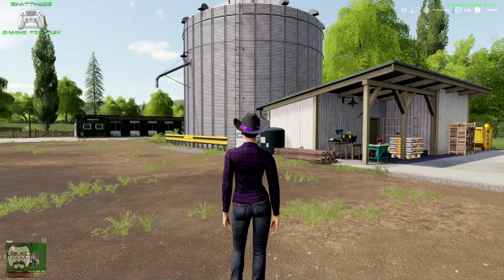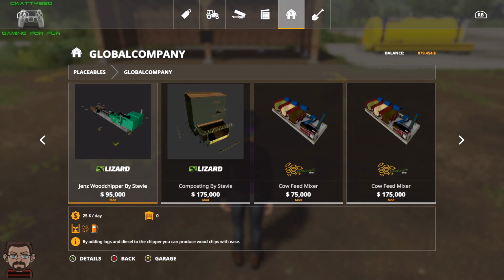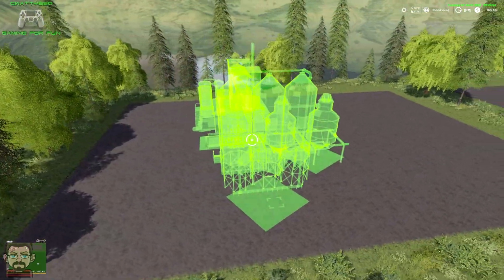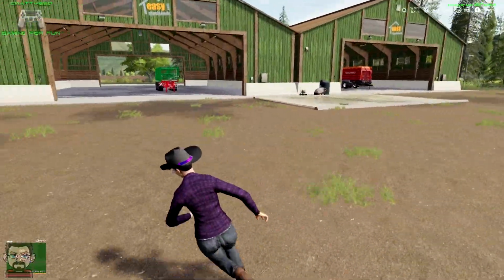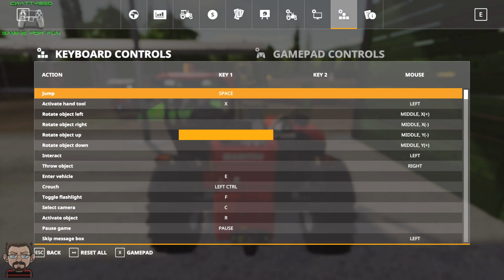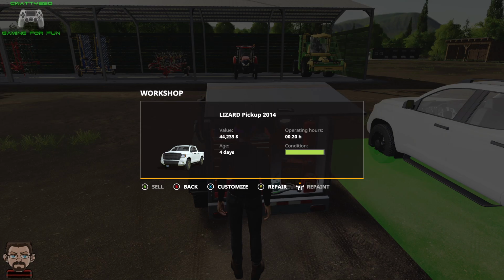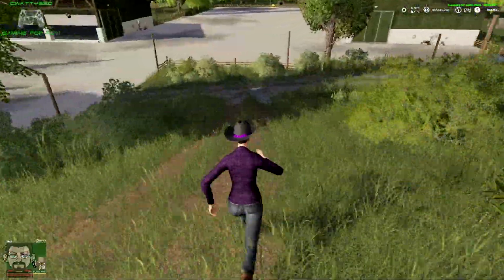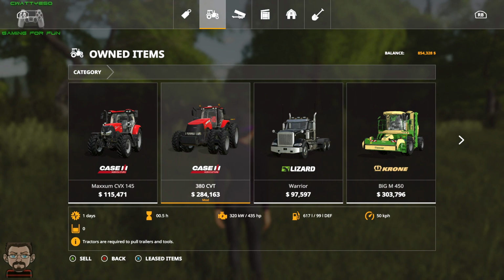🚜 🌻 FS19 Lakeland Vale Map by Stevie 🌱 🌾 09. Removing Some Placeables 🚛🚚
Following on from yesterday's video, we're removing some of the placeables on the map, such as the Buy All Station at the Farm, The Diesel Pump and the Workshop. We're going to replace these with tanks/options that require manual restocking and also use other alternatives for things like the repair or vehicles and equipment.